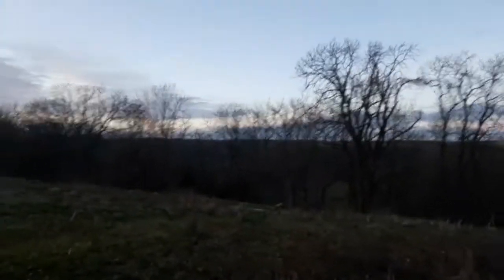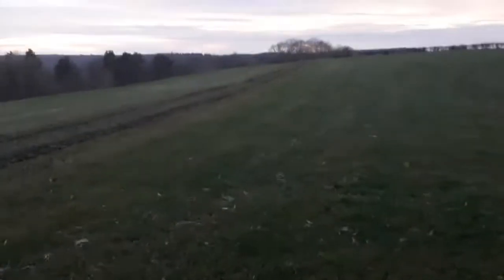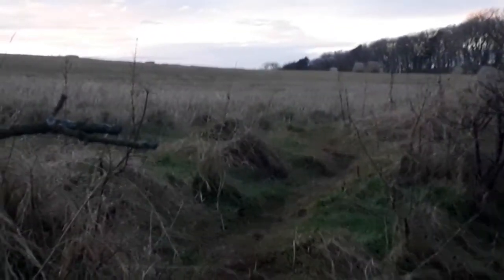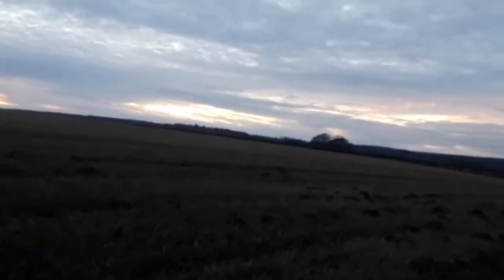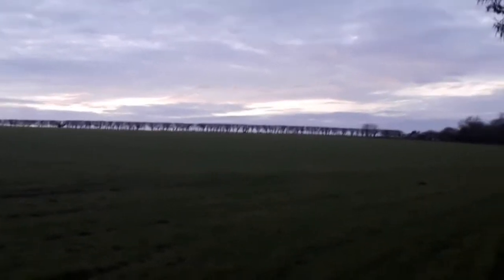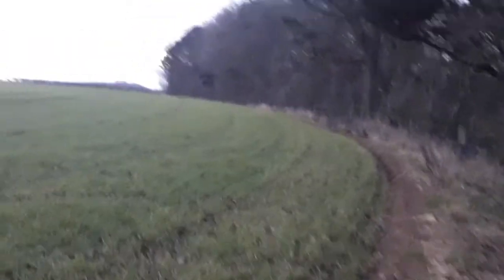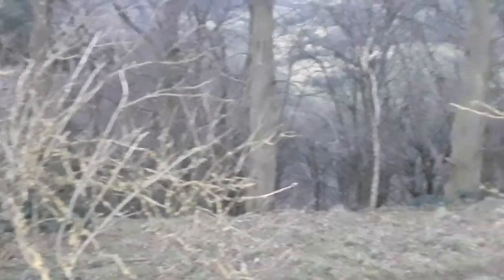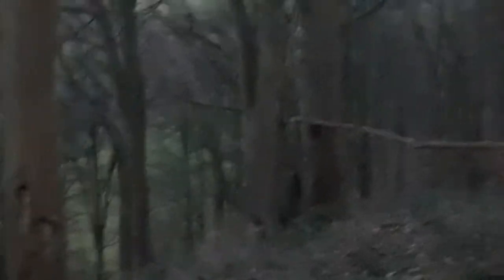Re-Doing My School Walk From December 2001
Description: Today I walked the same walk and route that I did with my school in December 2001. I was Year 7 at the time. Since then 1 bit has become trickier due to a landslide.

Length: Unknown

Grade: N/A

Date: Monday 1st February 2021